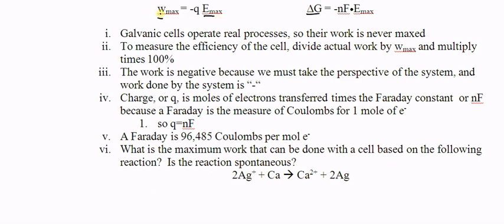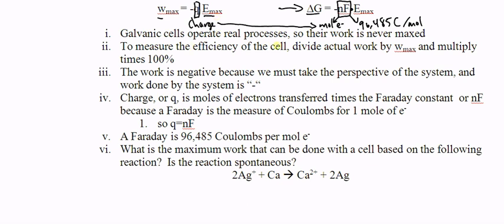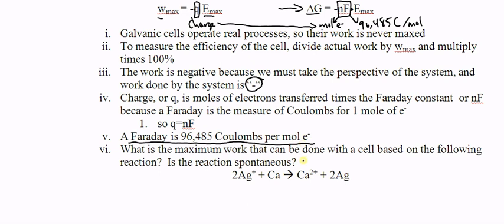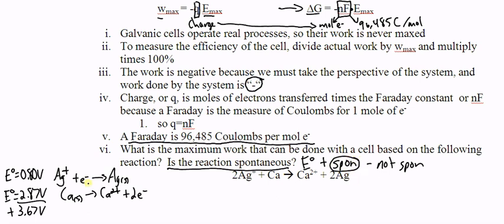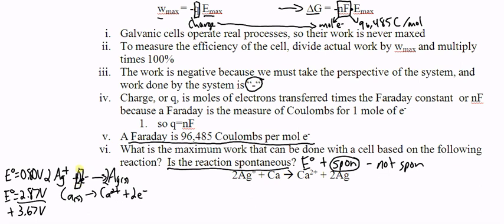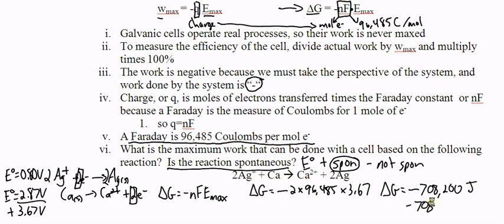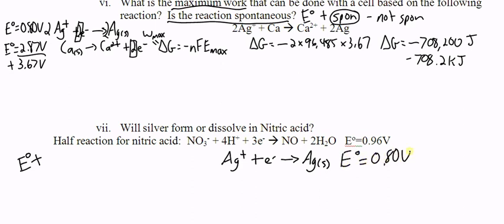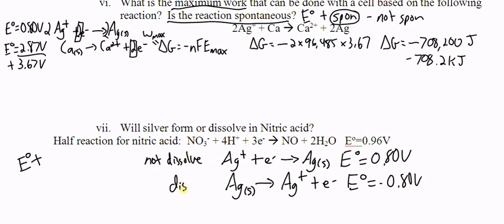Work CellPotential FreeEnergy Relationship Calc